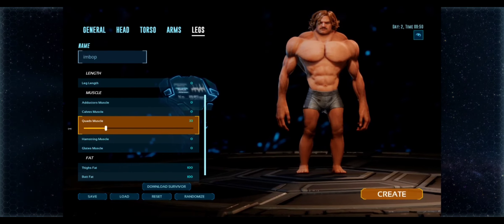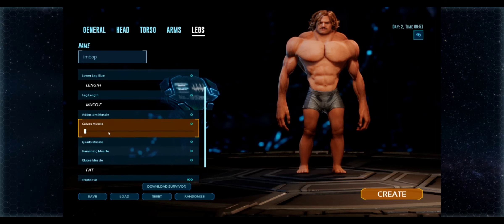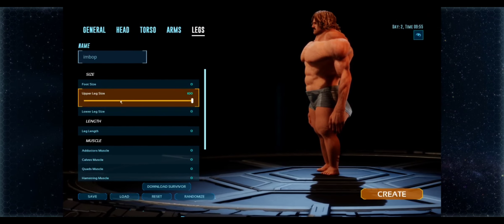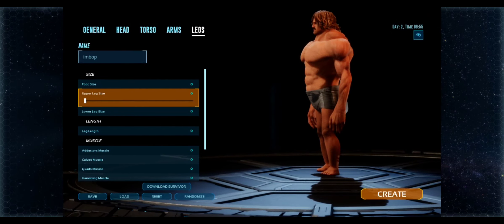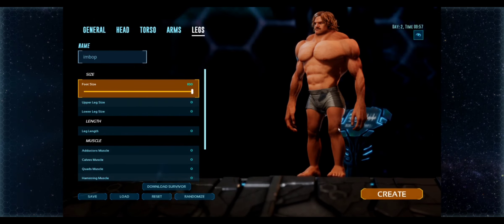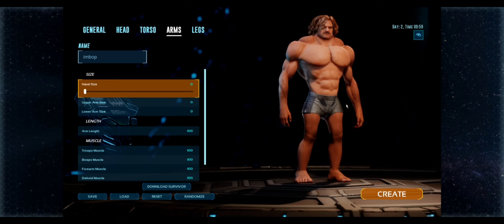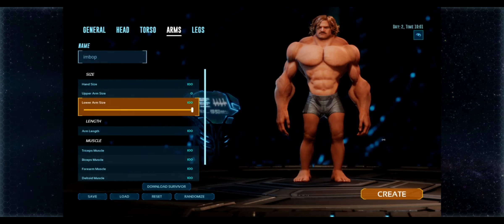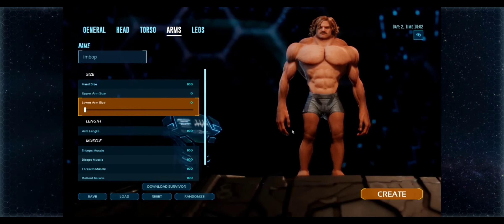Casual Ark Character Creation